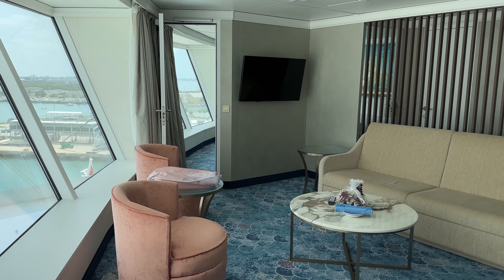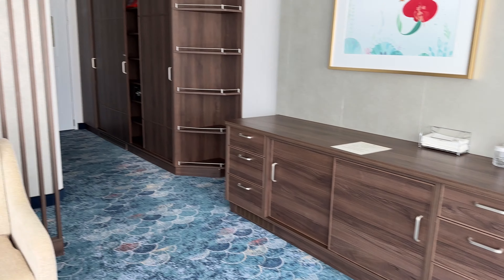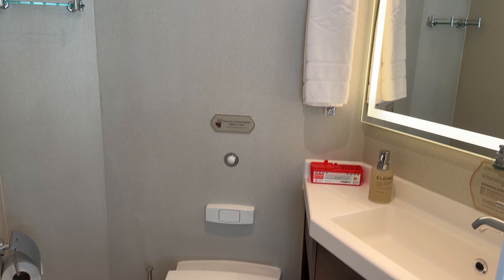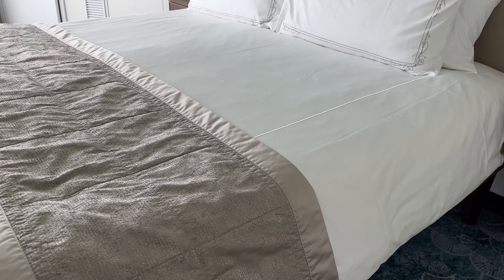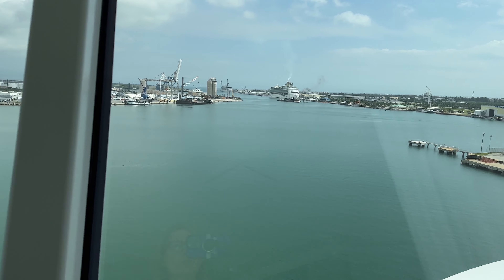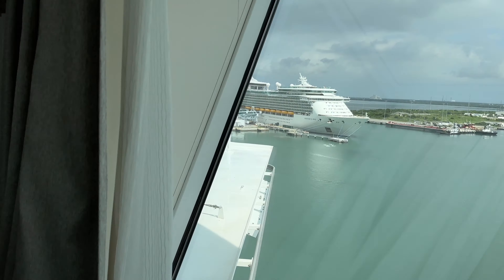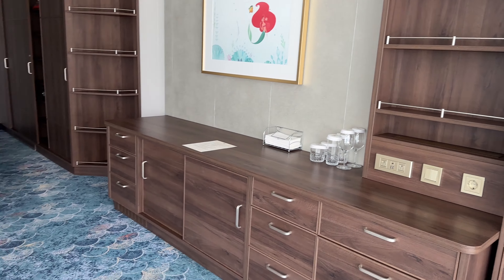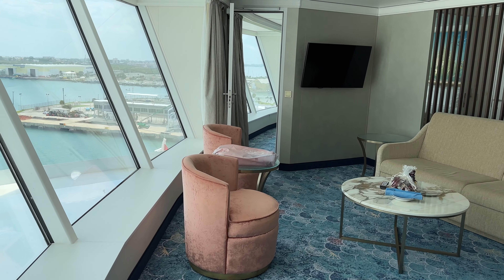Disney Wish Stateroom Tour Category 3B – Concierge Family Oceanview Stateroom 11006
Full tour of Disney Wish Stateroom #11006: Category 3B – Concierge Family Oceanview Stateroom, Sleeps 5. Recorded by Tammy Whiting.
See more while spending less at Disney World, Disneyland, Universal, Las Vegas, & Washington D.C. with honest, outspoken advice from the #1 best-selling books. “Indispensable” -- New York Times.